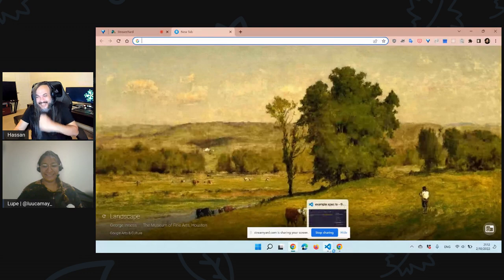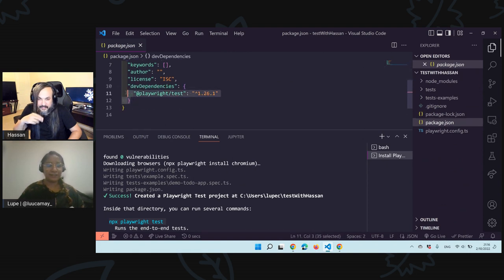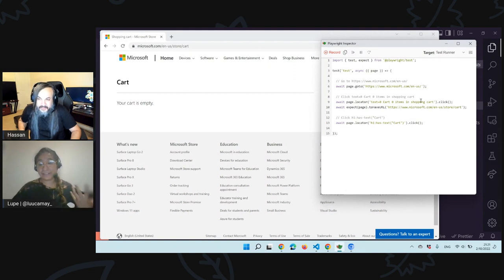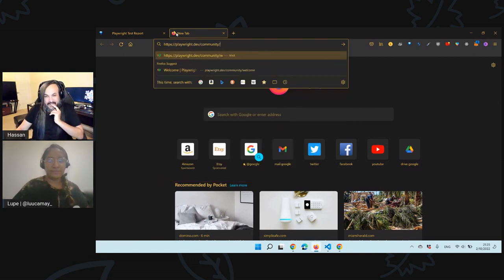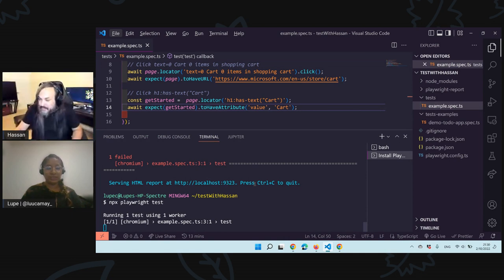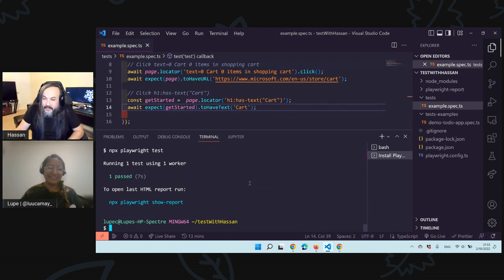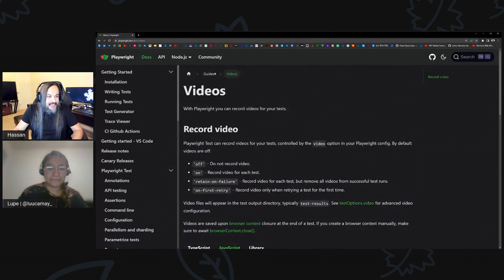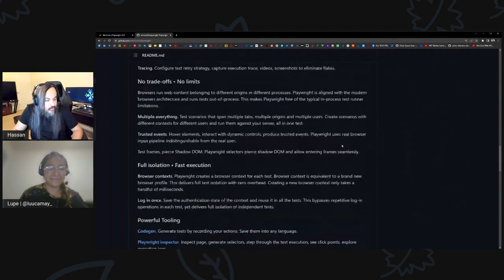Introduction to Playwright Framework w/ Lupe Maydana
In this session, I'm joined by Lupe Maydana - a Software Engineer  @Microsoft  with great passion for web technologies. She will be giving us an introduction to Playwright framework in testing end-to-end web applications in simple and easy steps.